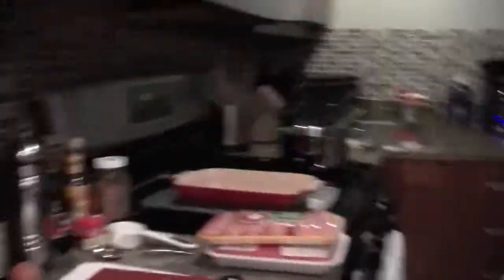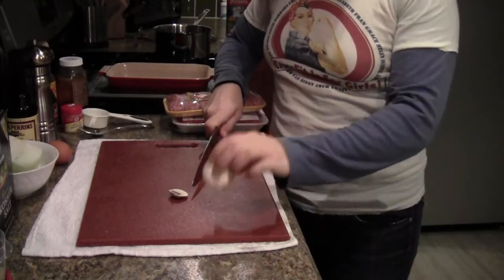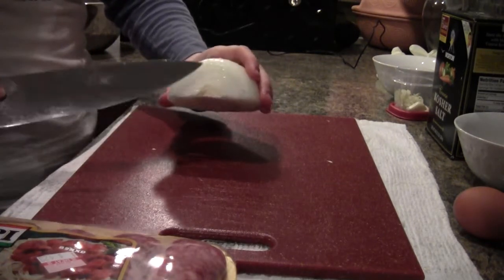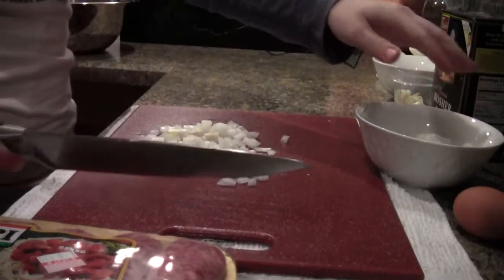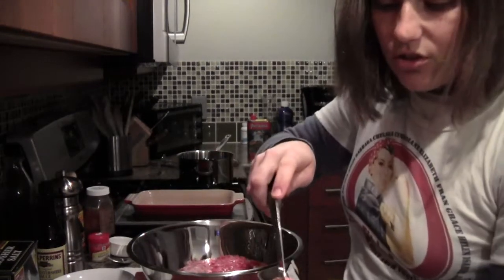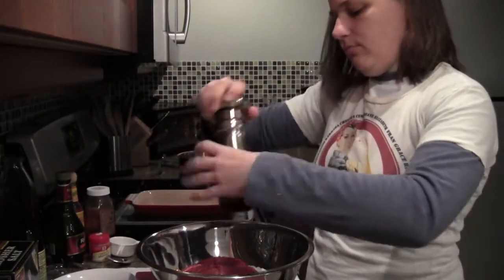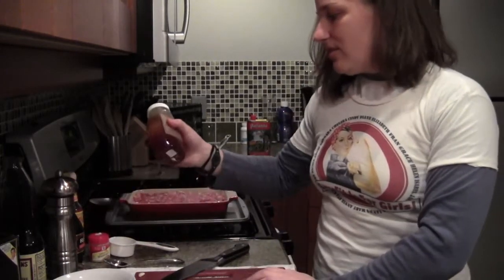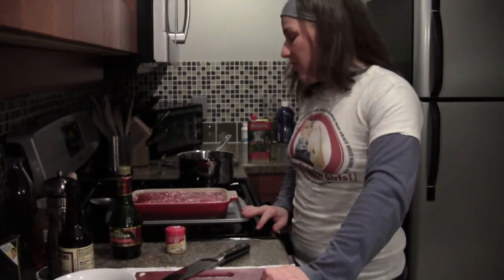Meatloaf and Cauliflower Gratin(1/2)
Paleo Style Classic Meatloaf and Mashed Cauliflower
Don't forget to watch the second video for all the rest of the juicy tidbits!